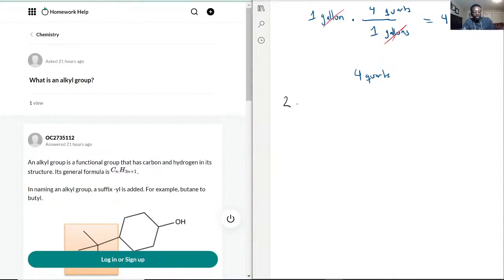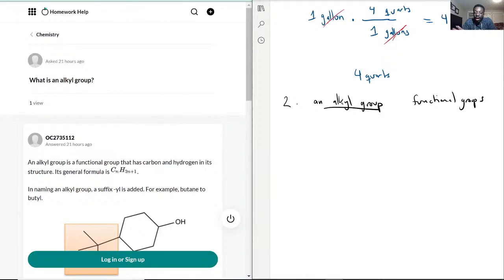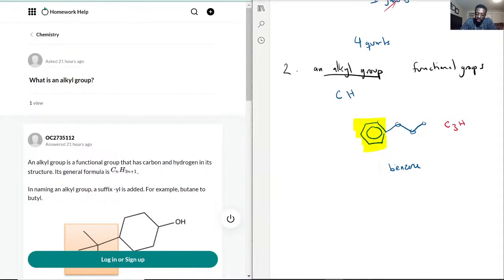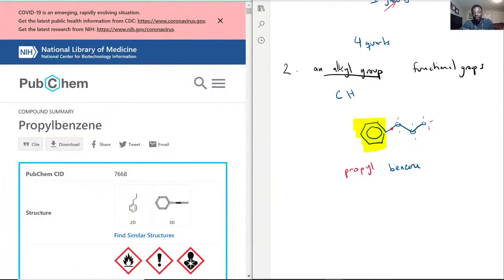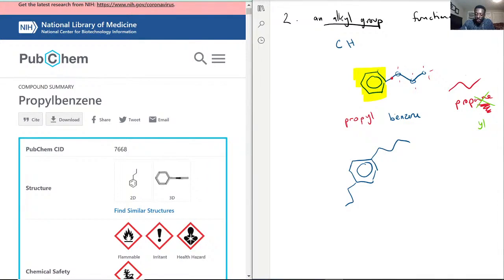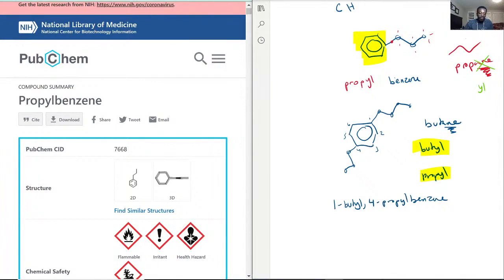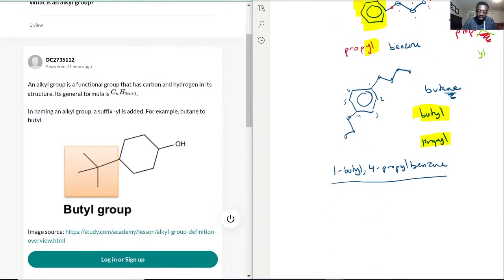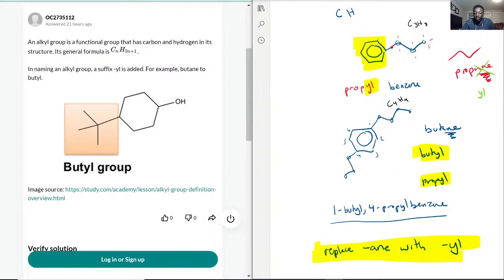What is an alkyl group?